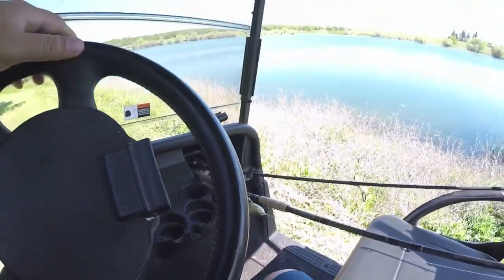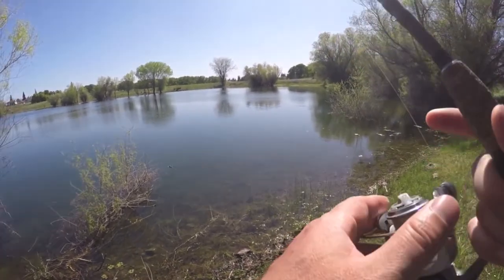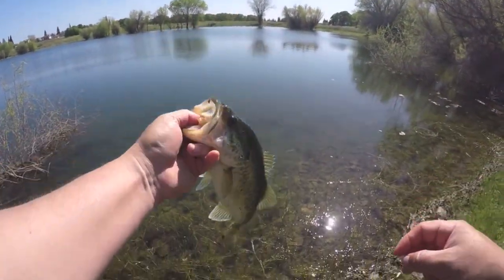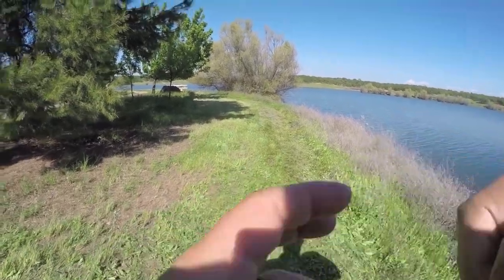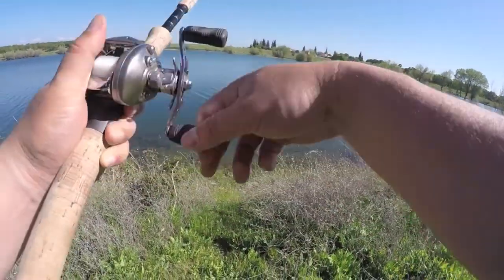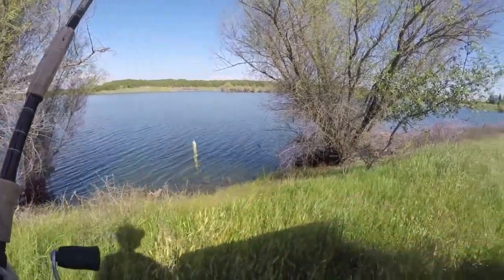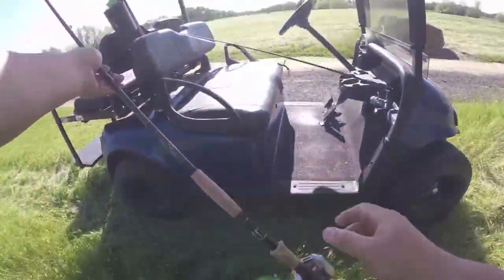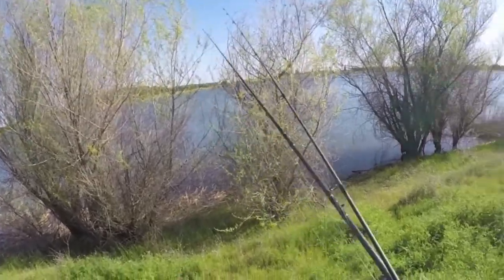Quarantine Bass - Episode 1: Catching Bed fish on a DEPS 175!!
It has been a long time since our last upload. Life gets busy as we all know. I am lucky to live where I do during this quarantine period as it allows me to fish everyday. And since I am fishing every day and have more time then ever I am going to start posting all my trips.

Sorry for the bad audio. Everything I am doing is on a GoPro and nothing else. I did not shoot this video in 4k which I will do next time and hopefully it looks a lot cleaner.